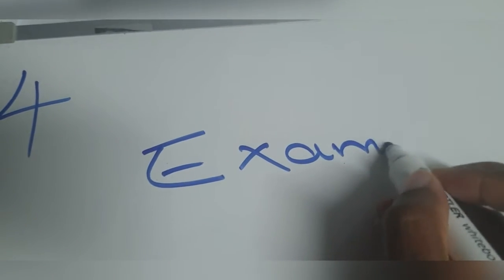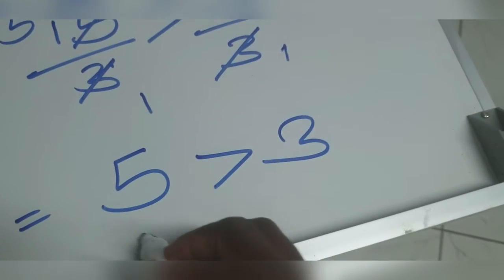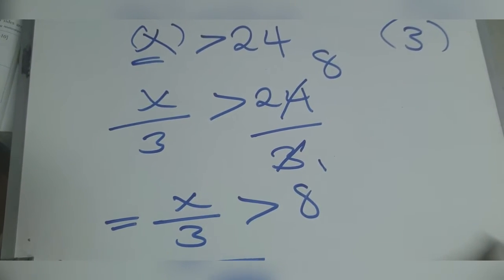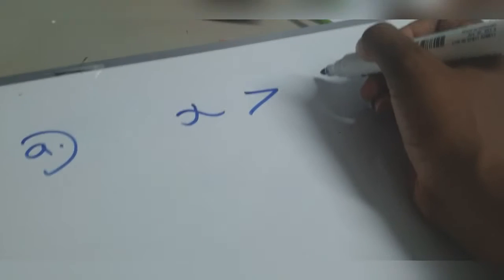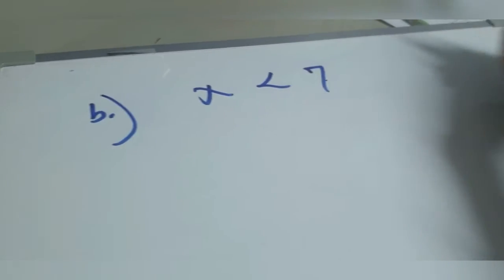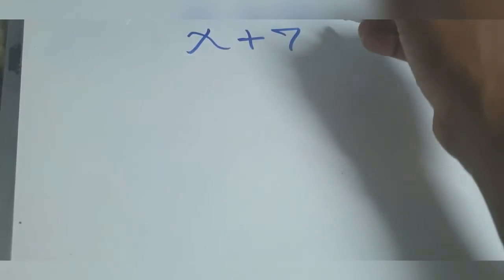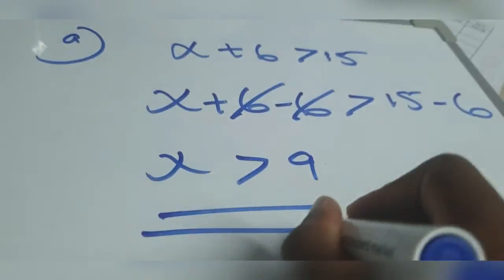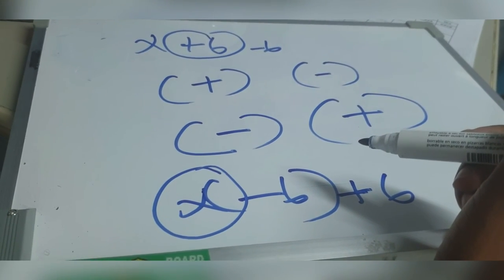English - Maths ...... Mathayom 3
1st September 2021